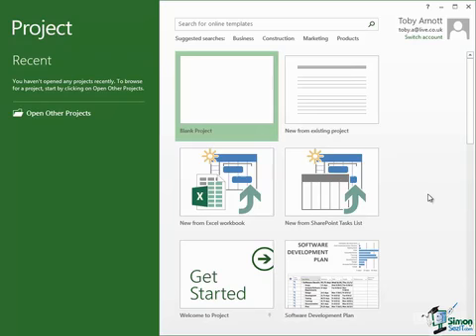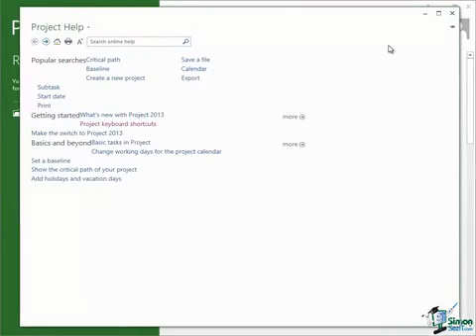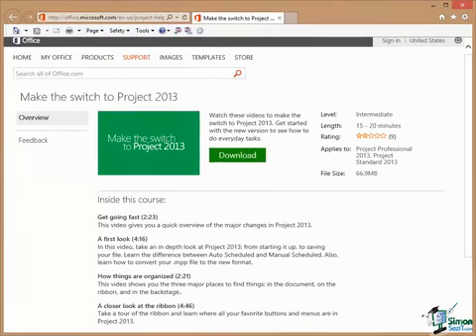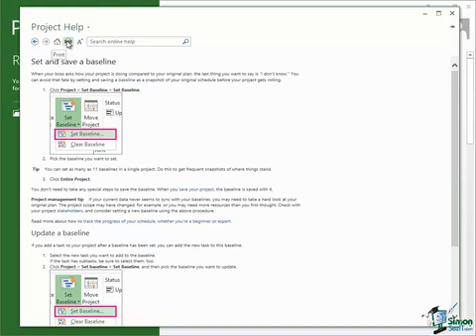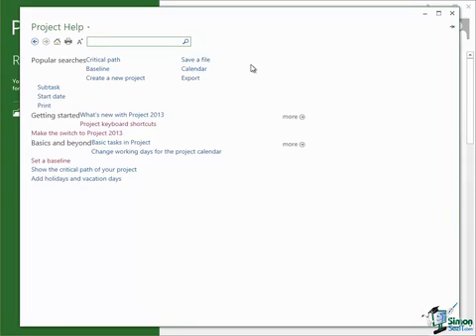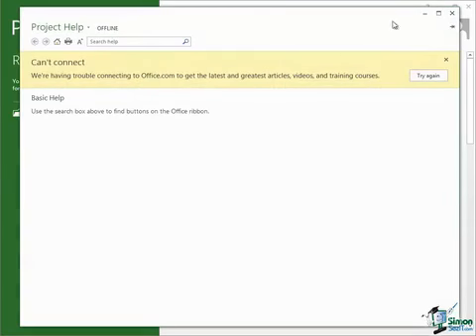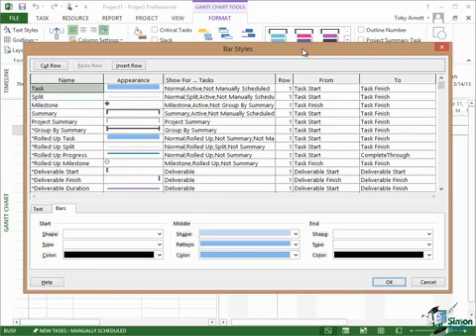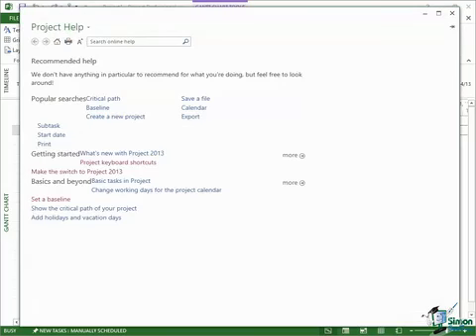Microsoft Project - part 3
Lecture 3 : Online, Offline and Contextual Help

All projects must have some sort of defined outcome, or it is not a project. For example if you are building a house, that is what we consider a project therefore Microsoft Project would be a suitable tool for managing the construction of a house because we can predict all the tasks that will need to do and we can document those tasks. We can apply to each of the tasks, a resource to complete the task, a duration in which the task must be completed in and costs for each individual's task. The prediction or what is known as the baseline, is what we compare how the project went against the prediction.

One of the biggest mistakes I have seen people do when trying to run a project is that they try to build the project plan as the project is going on. If you are doing this, STOP! It is the wrong way to build a project and I can pretty much guarantee your project is going to go off budget very quickly.

microsoft project 2010, microsoft project download free 2007, microsoft project download, microsoft project tutorial, microsoft project for mac, microsoft project trial, project management, software microsoft visio